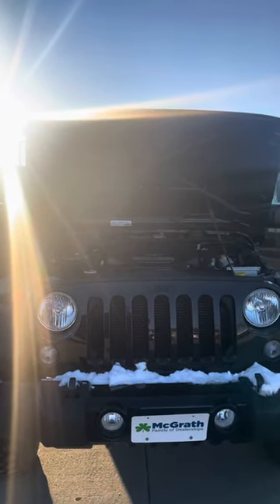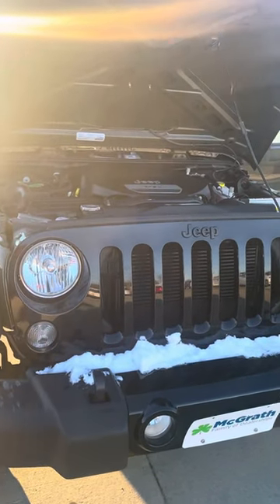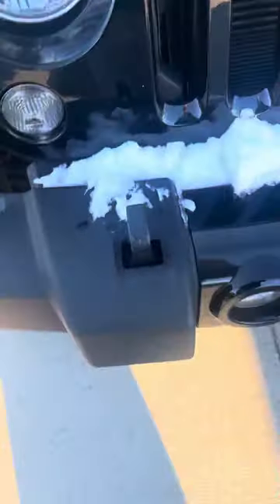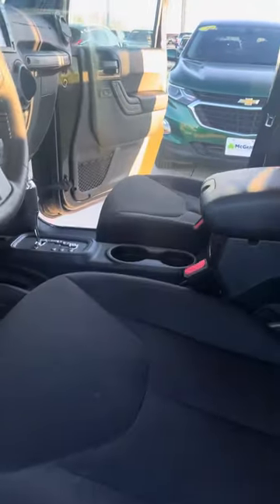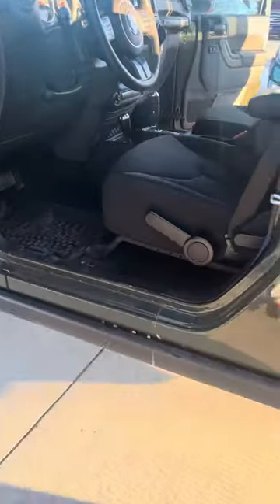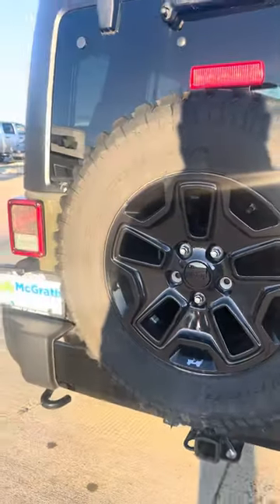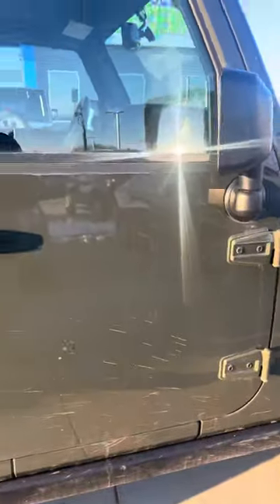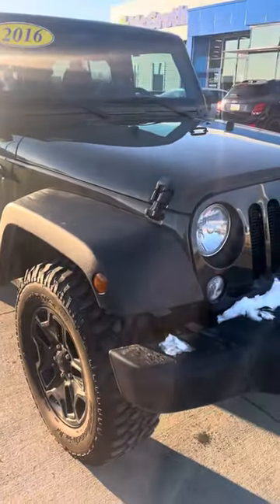2016 Jeep Wrangler